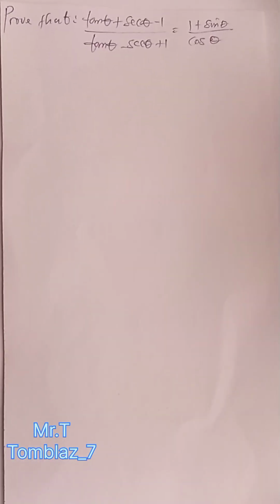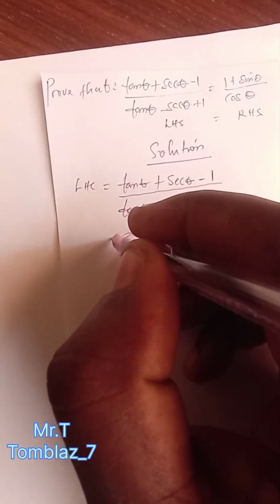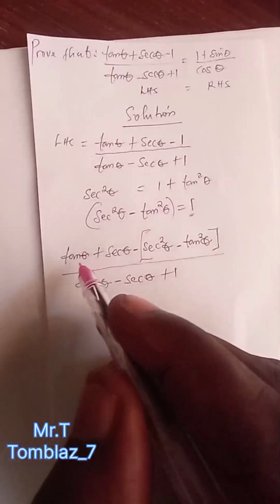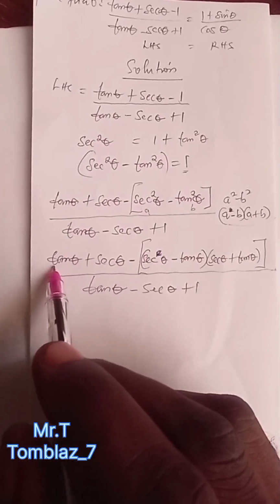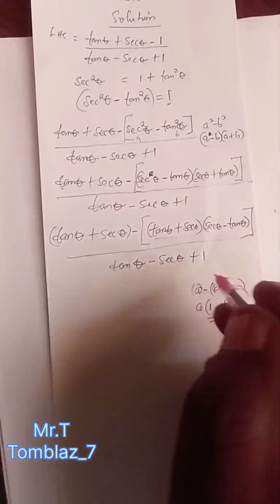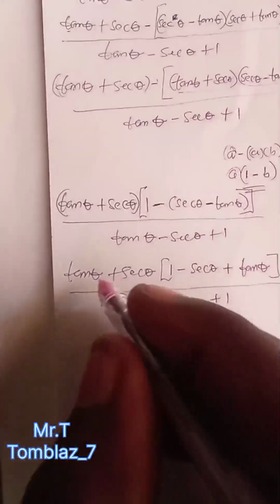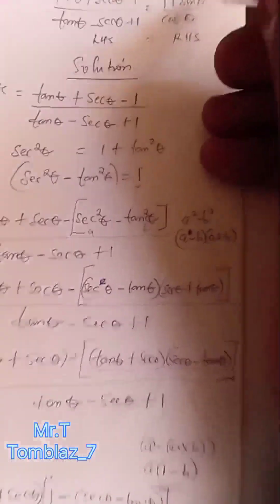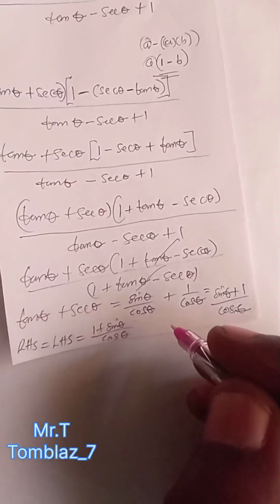Trig Identities Series 5